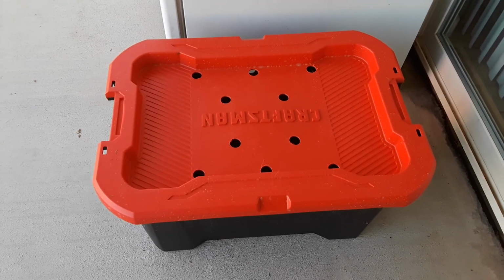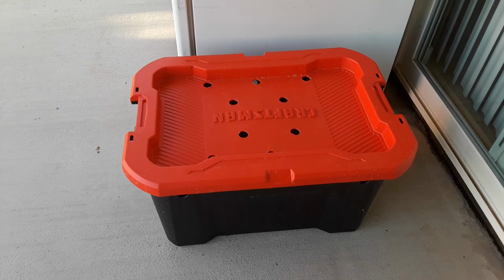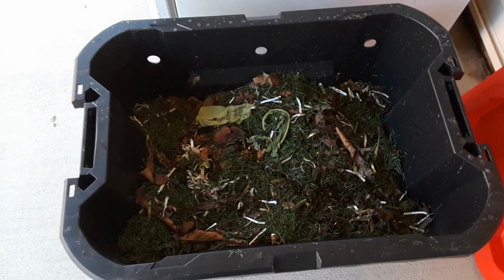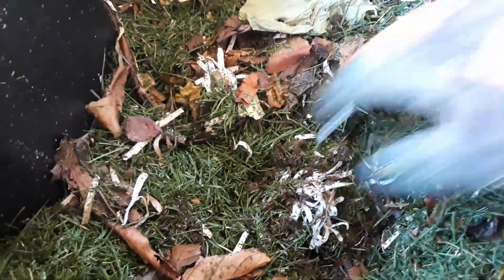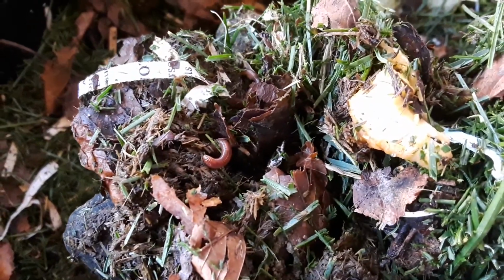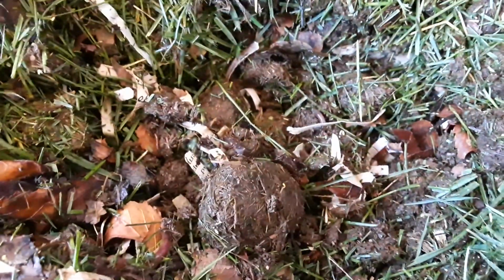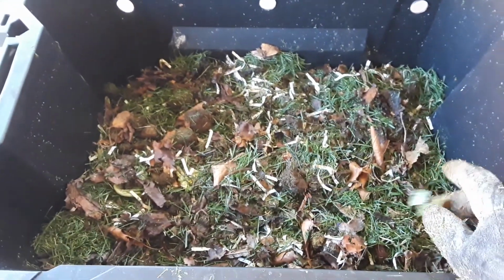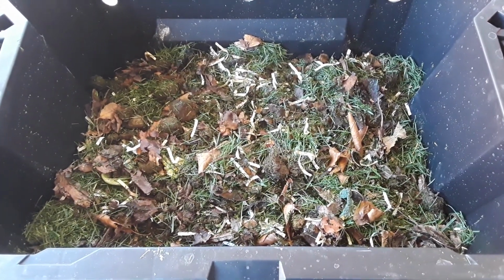Red wiggler composting worms!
I've read up on them and this is how I'm going to try and raise them. I can't wait until they turn all of this into castings.